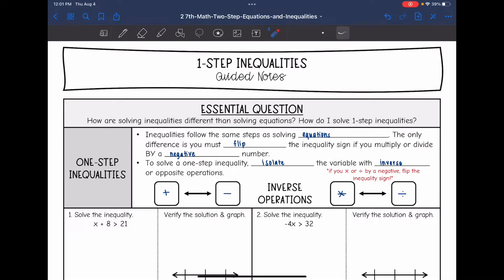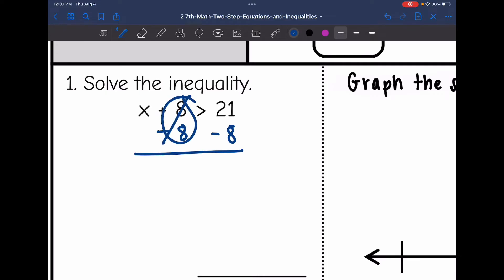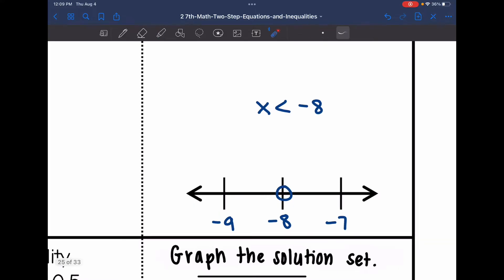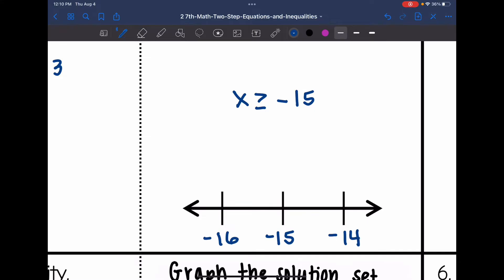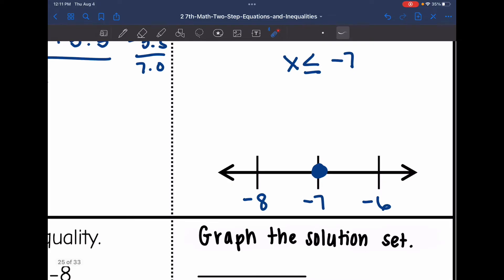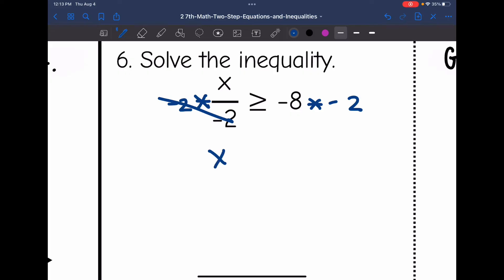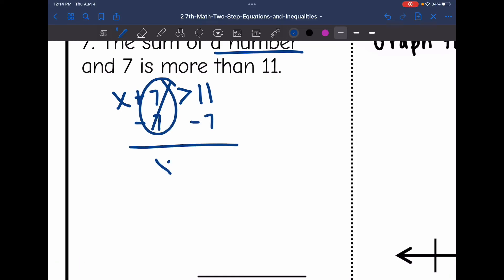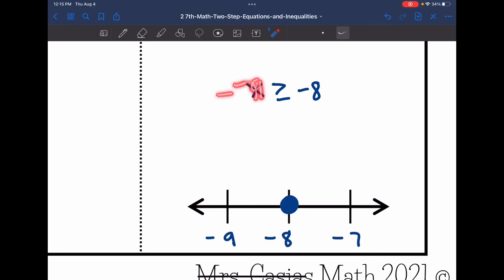Solving and Graphing One-Step Inequalities | How to Solve an Inequality | 7th Grade Math Lesson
Join me as I show you how to solve one-step inequalities and graph solution sets on number lines.

You can find the handout used on my Teachers Pay Teachers store